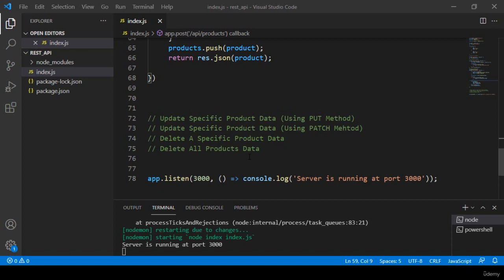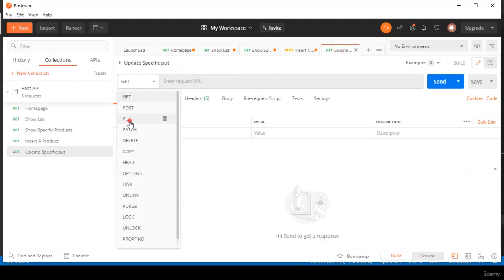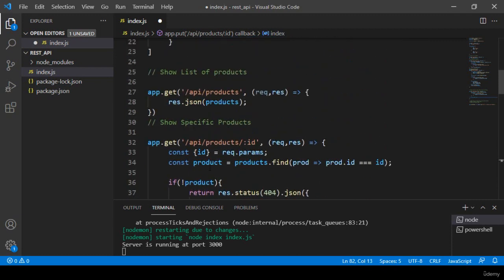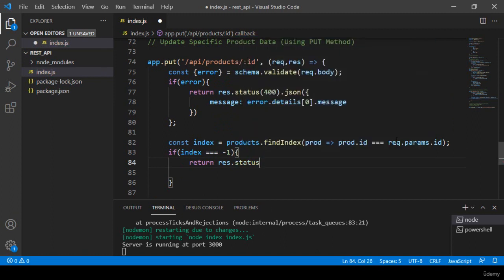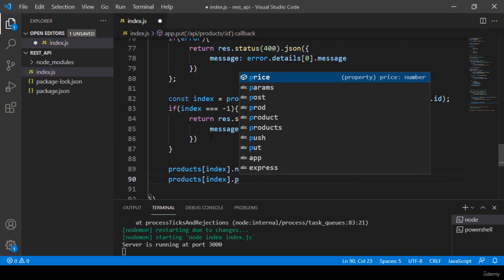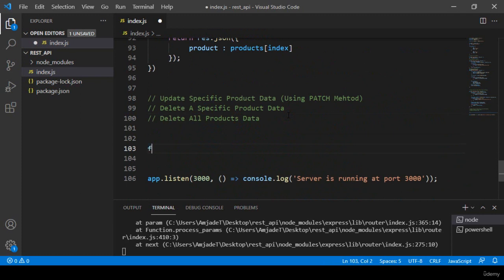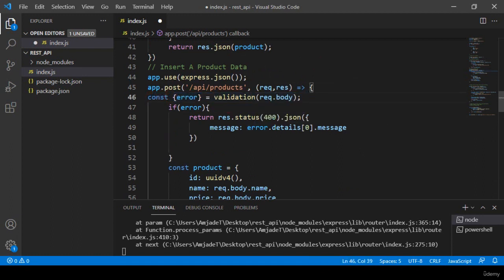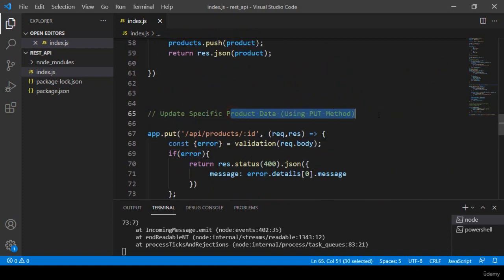JavaScript Full Stack Developer COURSE: Update a Product Information with PUT Method